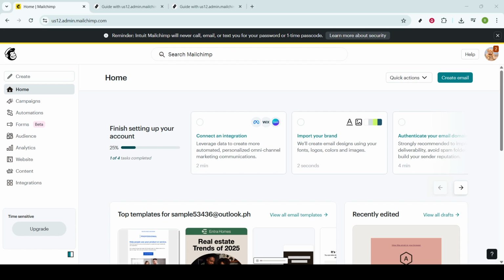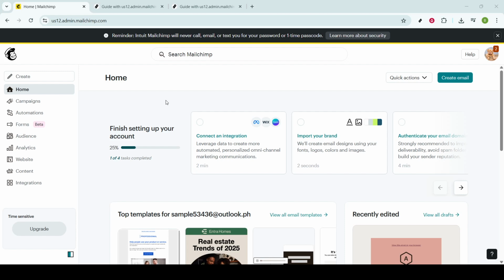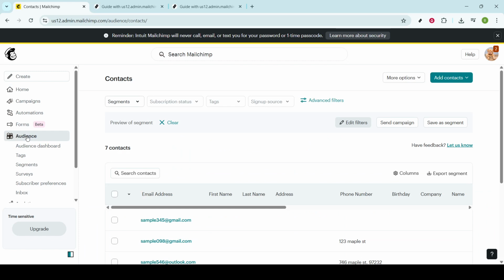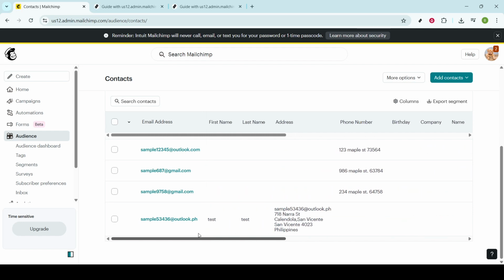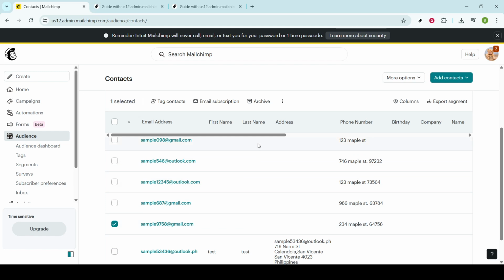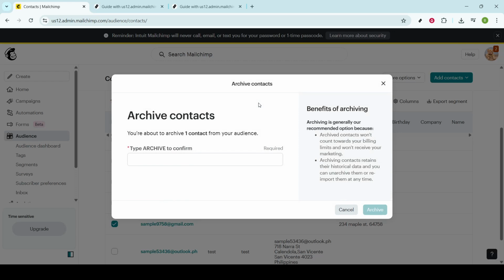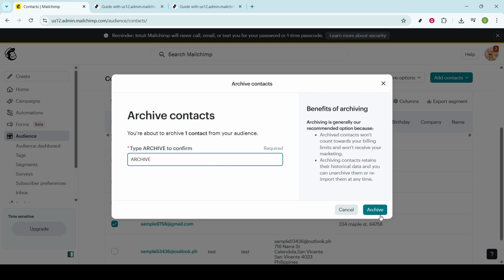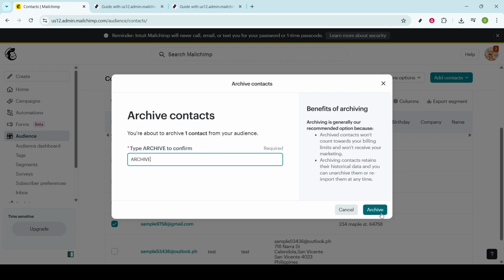How to Archive Mailchimp Contacts [2026 Full Guide]